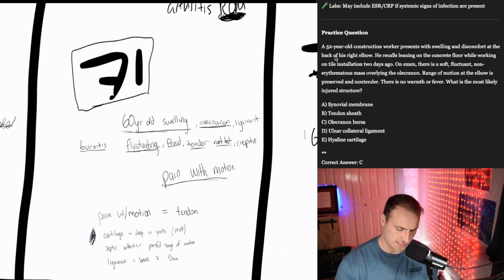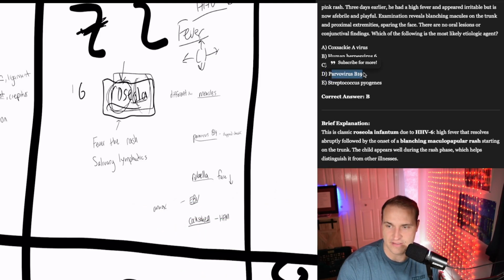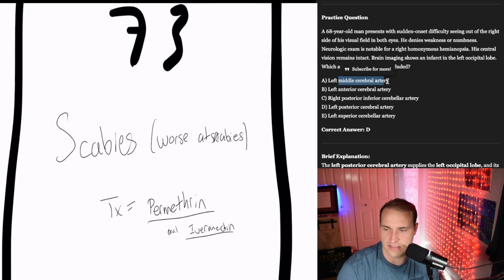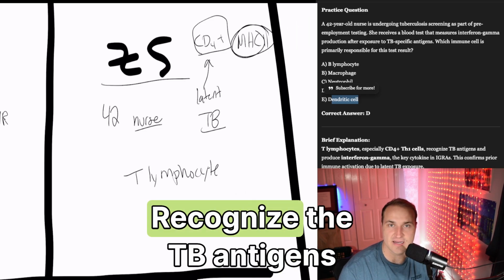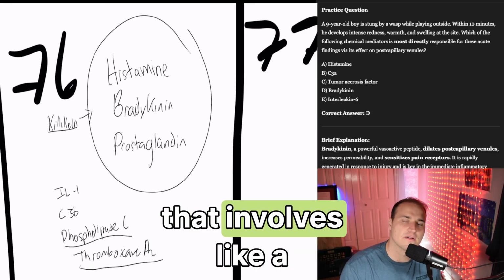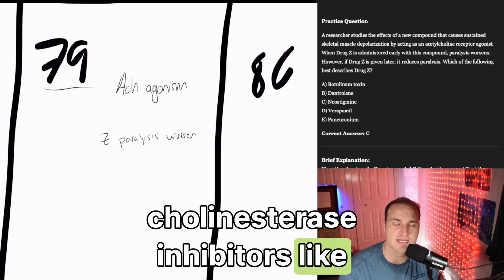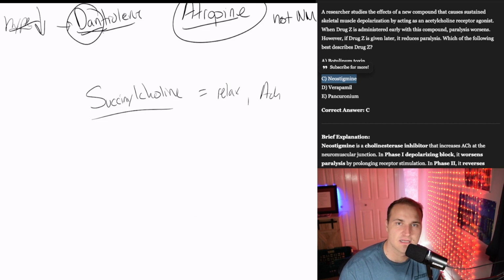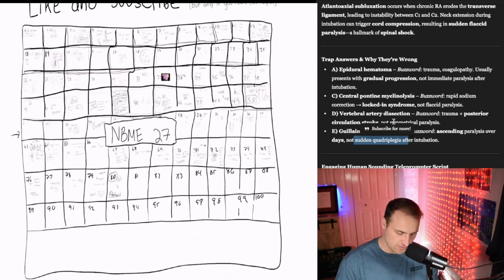Give me 20 minutes and I'll cover high yield step 1 content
Visit ivytutoring.net for a tutor!00:06 Understanding Olecranon Bursitis
01:53 Roseola Explained: Fever then Rash
03:32 Scabies: Identifying the Itchy Rash and Transmission
04:52 Posterior Cerebral Artery and Visual Field Deficits
06:13 Neonatal Circulatory Changes at Birth
07:42 T Lymphocytes and Interferon Gamma in TB Screening
09:35 Bradykinin: The Key Mediator in Acute Inflammation
12:06 Atrial Septal Defect: Diagnosis and Complications
14:11 Pretest Probability Explained
14:29 Succinylcholine and Neostigmine: A Two-Phased Neuromuscular Block
18:43 Atlantoaxial Subluxation: A Risk in Rheumatoid Arthritis